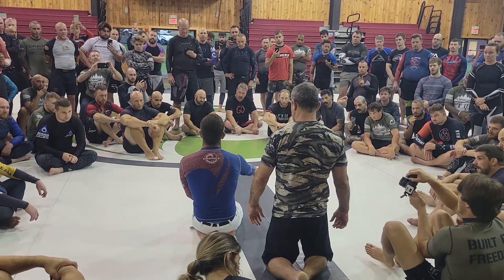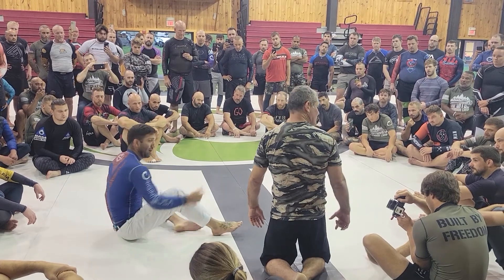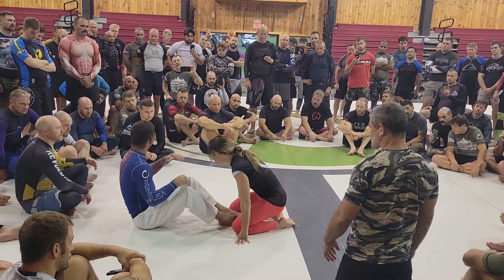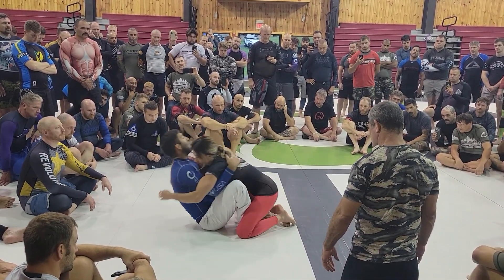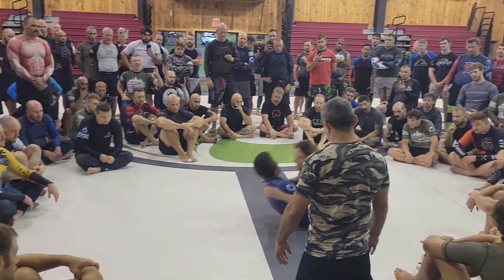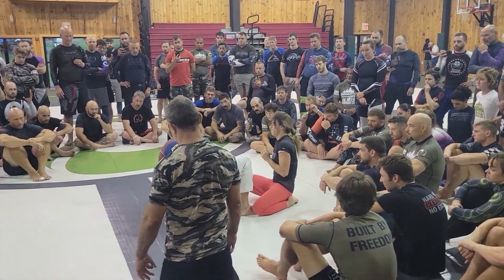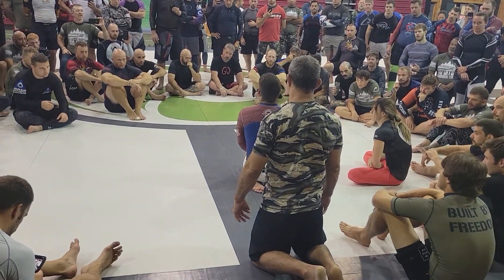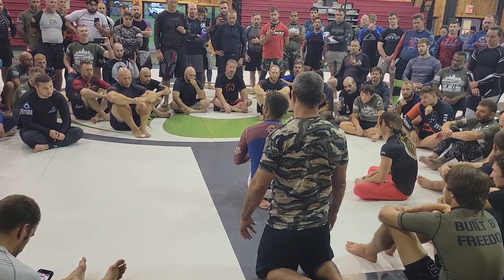Rafael Formiga: NoGi Butterfly Guard Maintenance Details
Rafael Formiga shares details on how to maintain and reset your butterfly guard when an opponent applies top pressure to smash the guard.